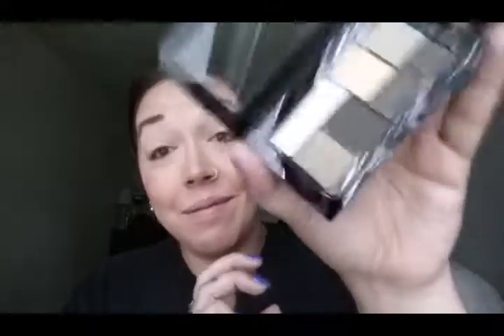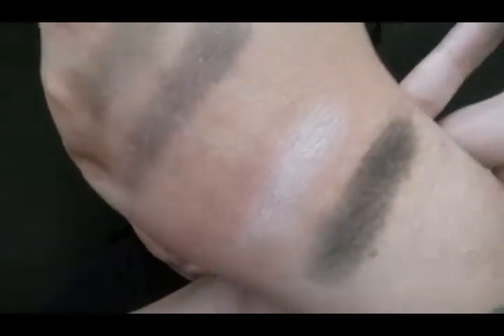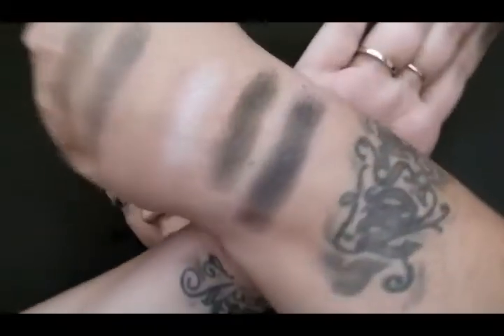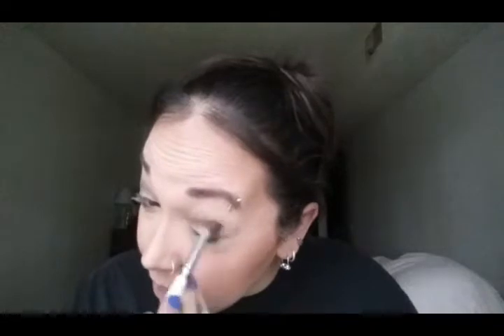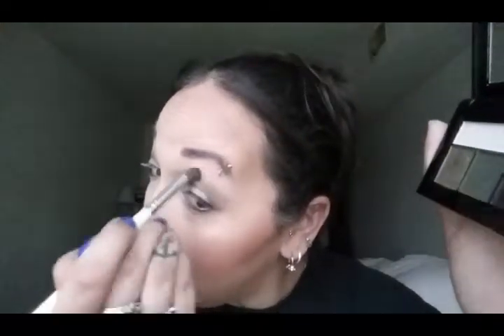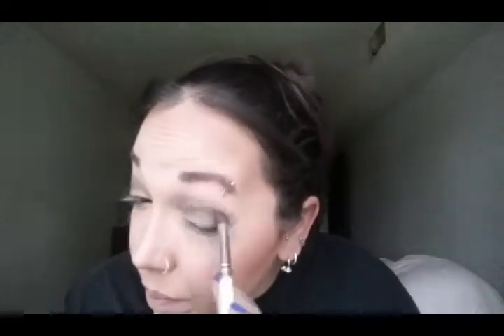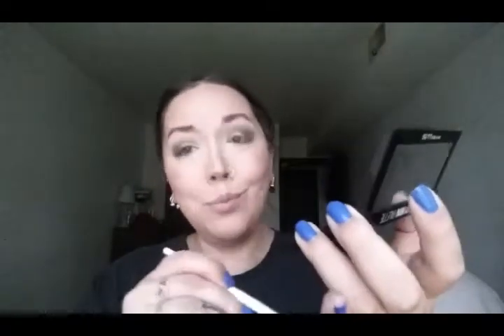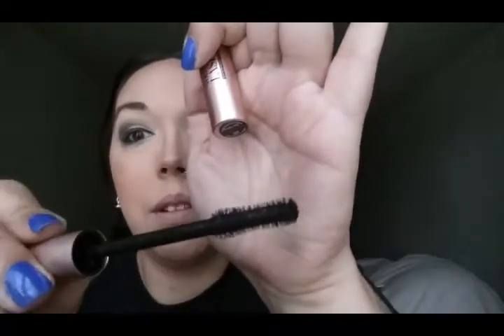First Impression Makeup | Tutorial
This video is my first impression of a few never makeup products. In this video I DO try the products on so you can see how they perform. I hope you enjoy this video and I hope you have a great day!